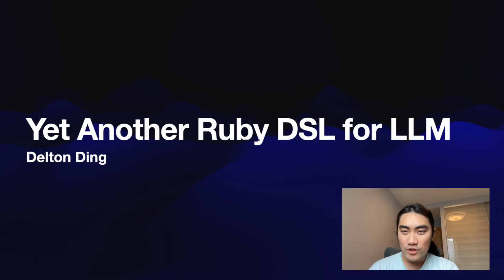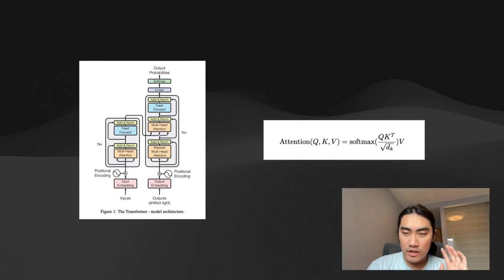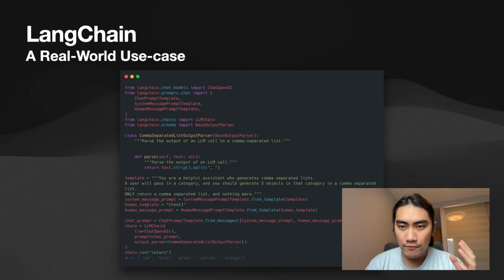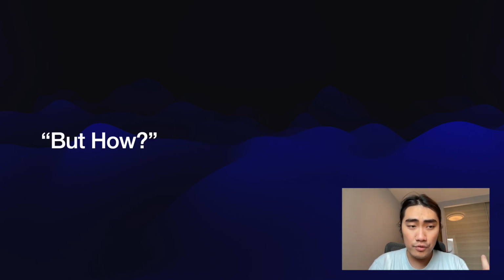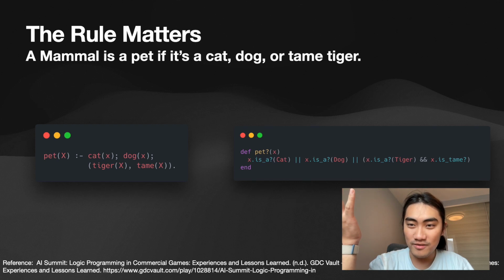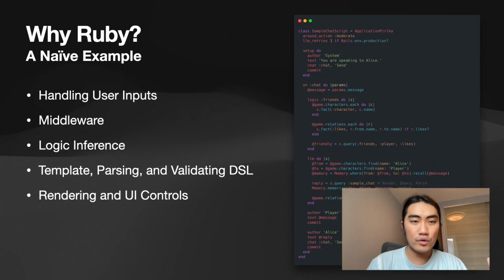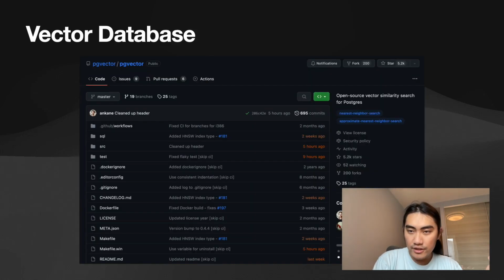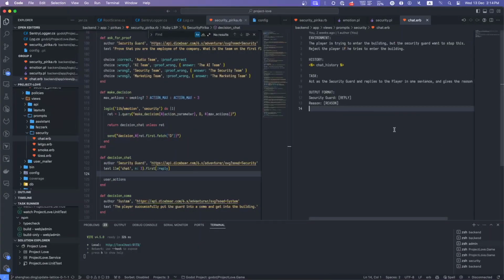RubyConf Taiwan 2023-Yet Another Ruby DSL for LLM by Delton Ding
rubyconftw 2023

在過去一年裏我們經歷了 LLM 的巨大衝擊，但是對於使用 LLM 實作應用依然困難重重。如何利用 Ruby 的 meta-programming 更好地對 LLM 進行處理和約束從而實作下一世代的 AI 應用是本 Topic 試圖討論的關鍵問題。